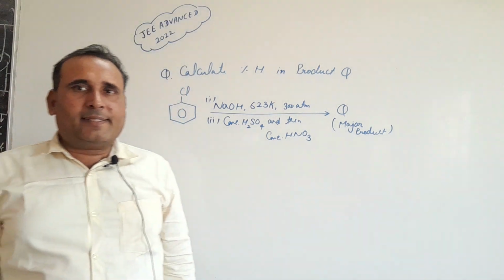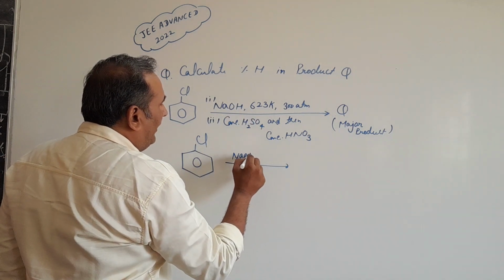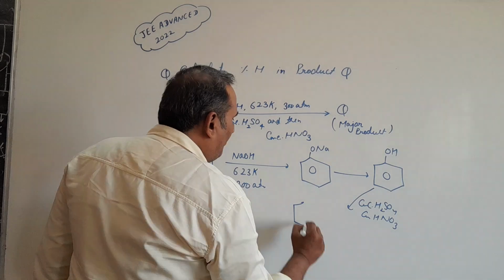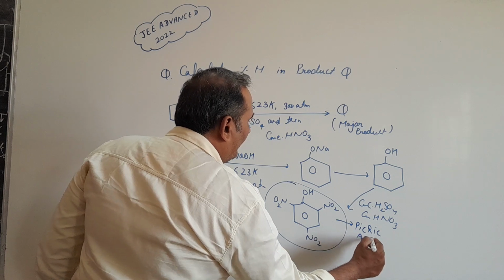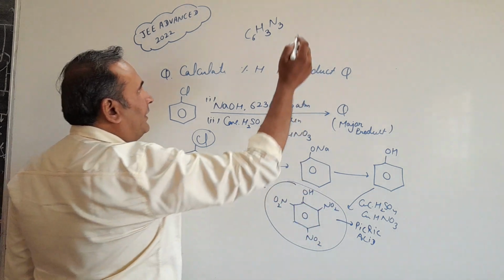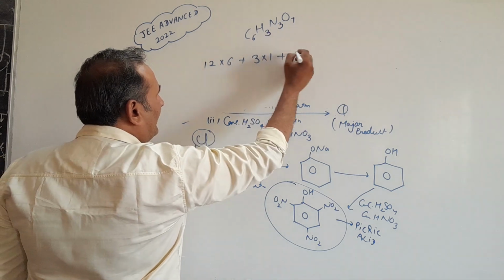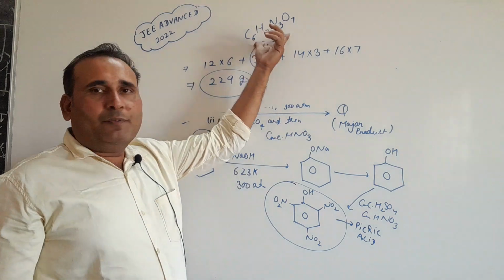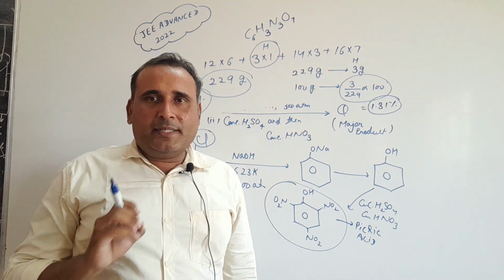JEE ADVANCED 2022 Q. ORGANIC CHEMISTRY